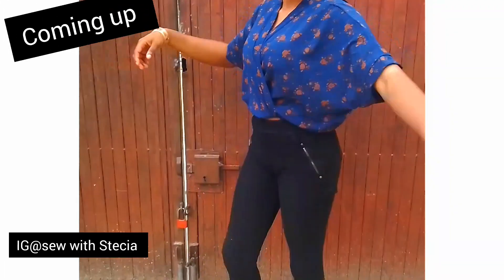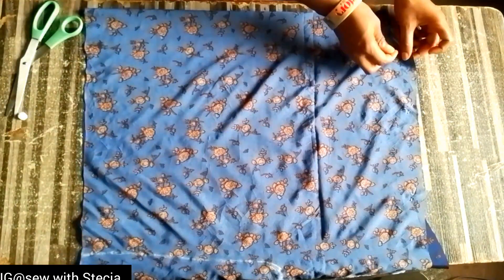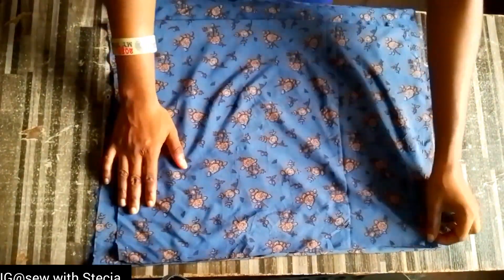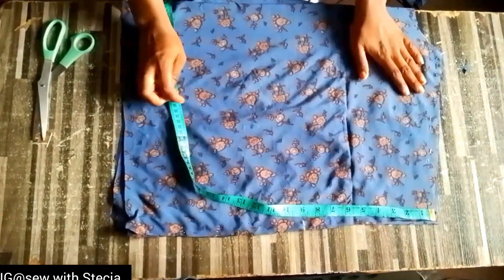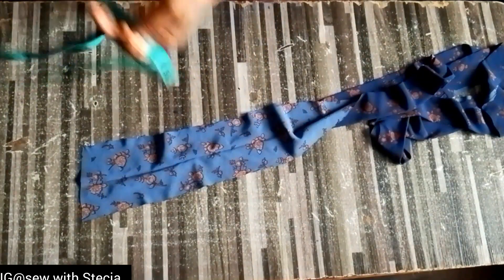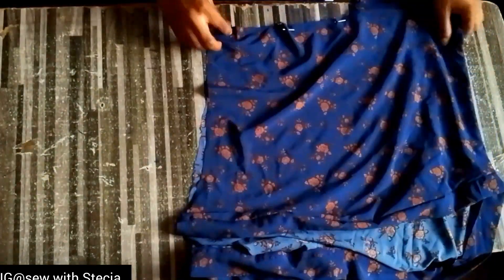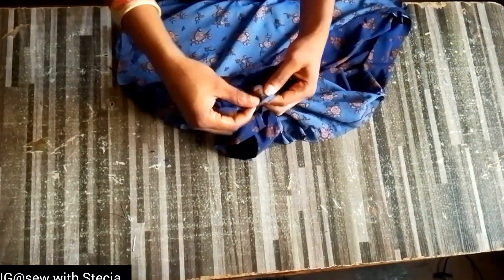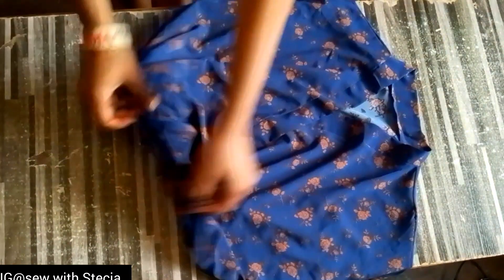Very Easy Bubu Crop Top Cutting And Sewing With Less Fabric ( how to sew a crop for beginners)